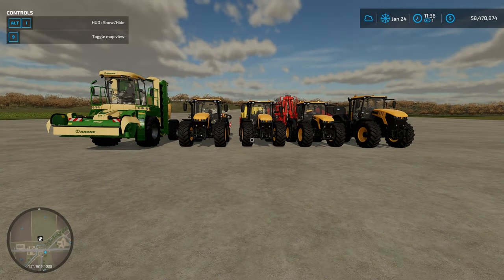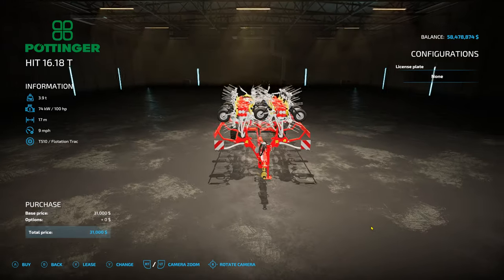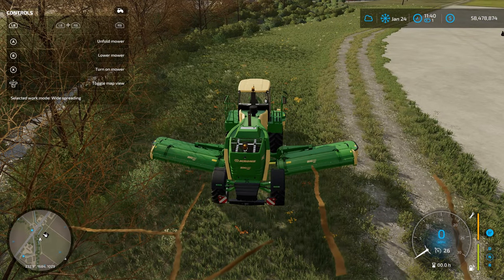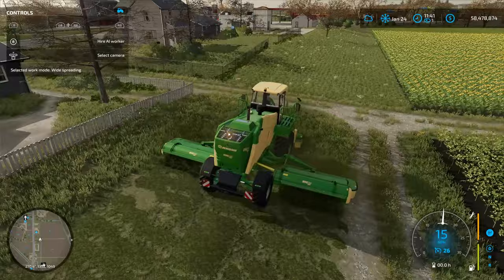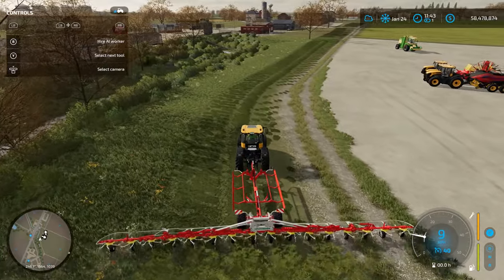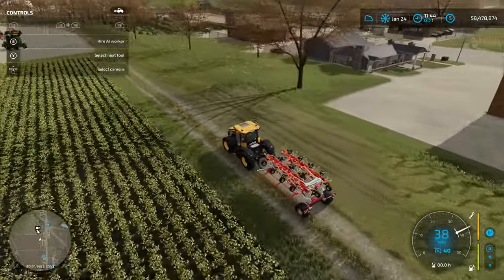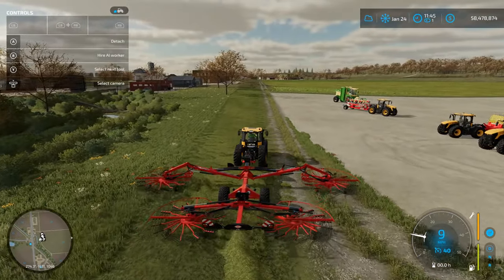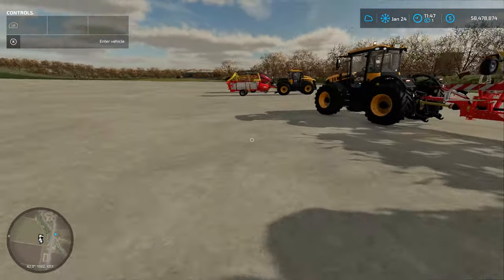Farming Simulator 22! | Beginner's Guide Part 10! | Making Hay! | FS22 | GoofyTired | CJFarms🚜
🏠Welcome to the channel where we'll be covering Farming Simulator related gameplay, mod reviews, tutorials and much much more!!
Thank you for your love and support to CJ Farms! This community would not be possible without any of you!!🏠